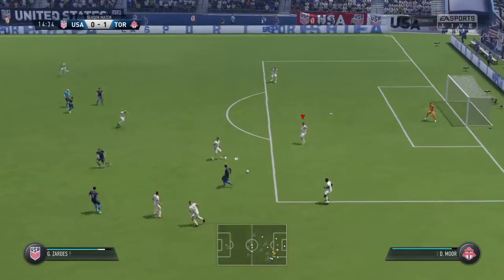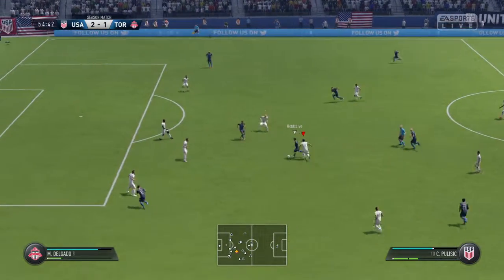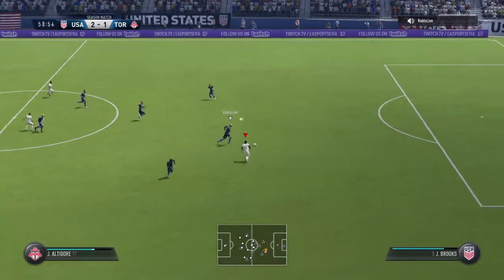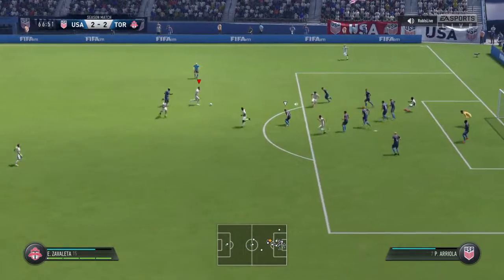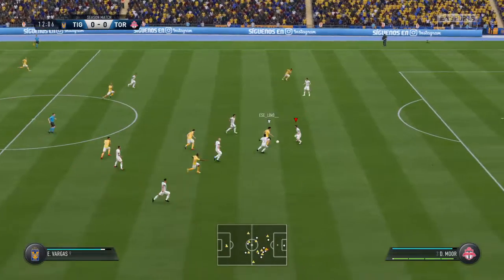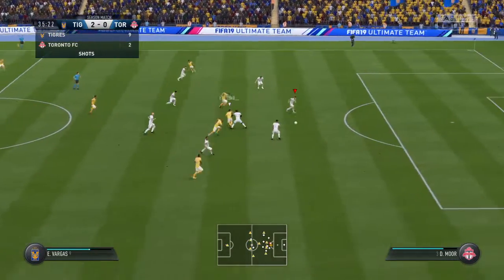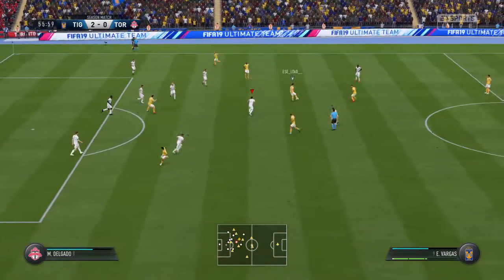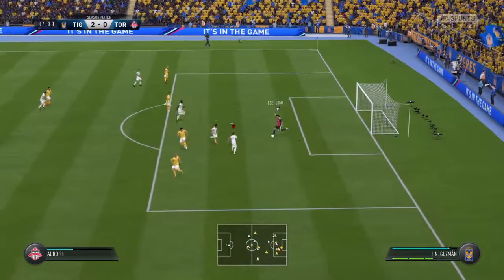FIFA19 gameplay USA torontofc the6 mls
FIFA 19